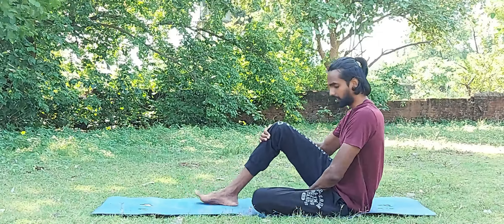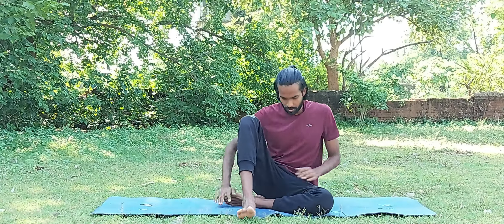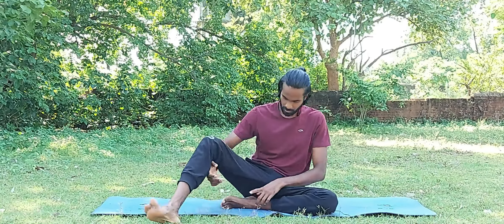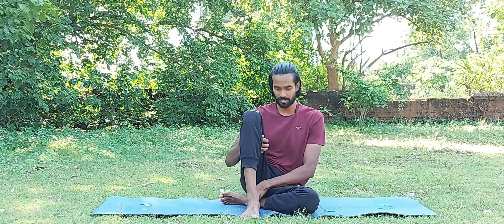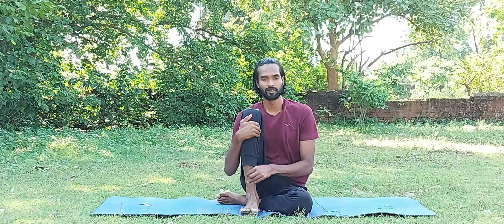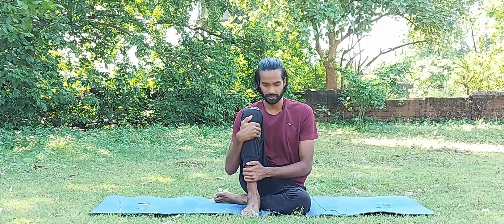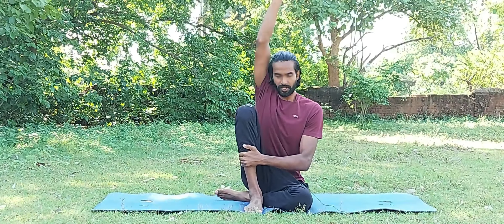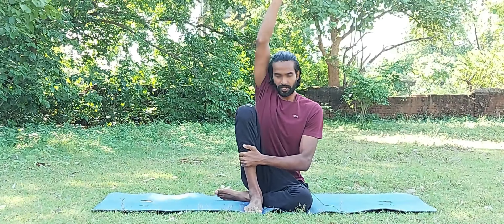How to do Marichyasana A & B | Forward Bend | Yoga for Digestion | Alignment & Benefits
Practice of this asana make your leg strong give good Stretch in Hamstring Muscles , Release mild Back pain and Leg pain , This Yoga Good For Digestion, Detox the abdomen organ.

There is lot of benefits to practicing this posture this very good for Leg pain it engage and tone the hips and Belly Area,

All forward bends, including Marichyasana, helps to rejuvenate the body while calming the mind. And with the practice of Marichyasana, though requires some flexibility at the lower back to go forward completely, brings the entire body and mind to come to rest, with the calming of the entire nervous system.

to Help you you for new videos regarding the Health and wellness.

Pls share and like the videos.
Improve your health with practice of Yoga at this situation we need to look at our inner self rather outer..